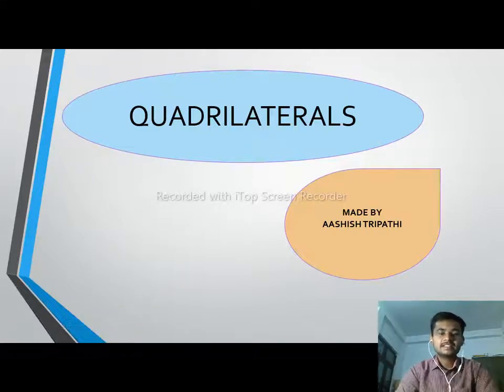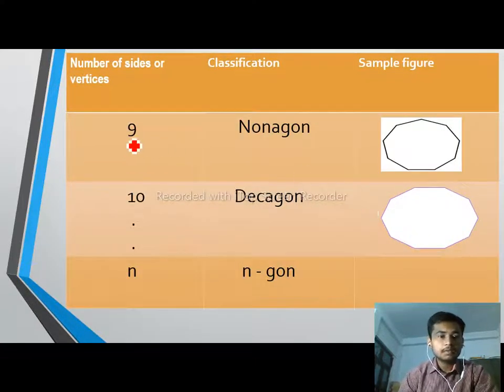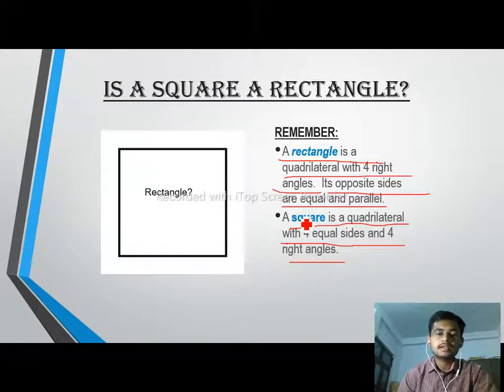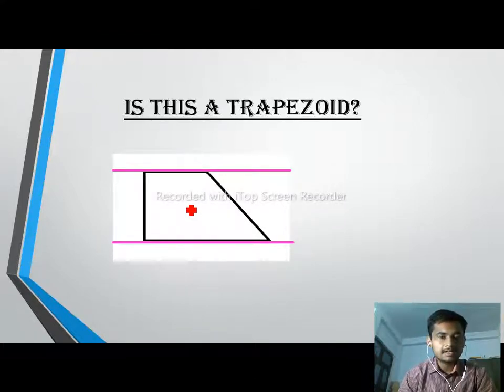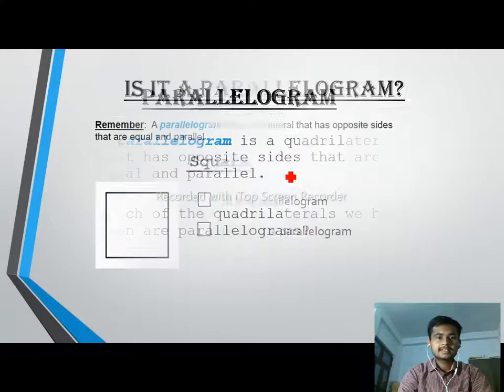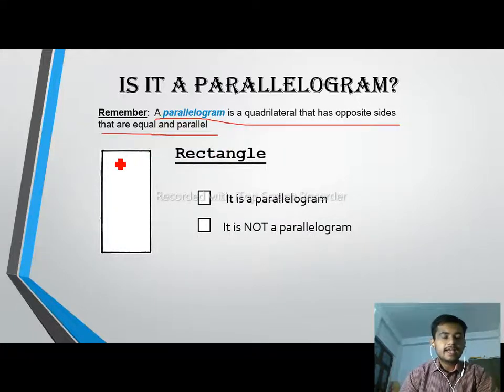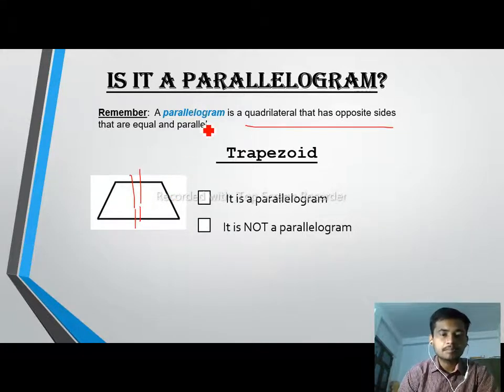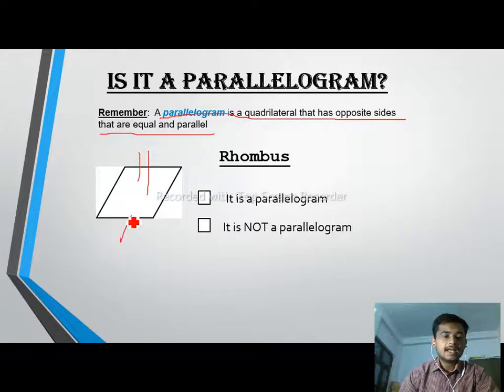Quadrilaterals Types - 2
Mathematics Educational Video